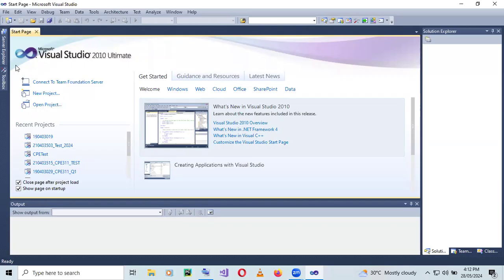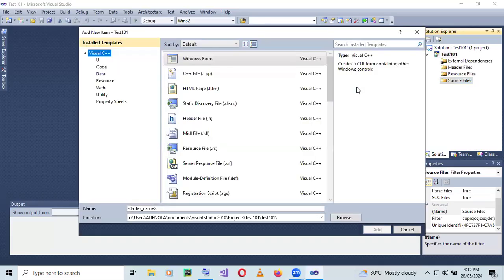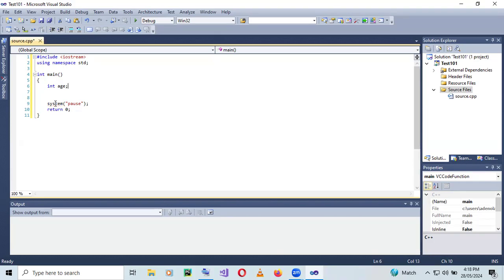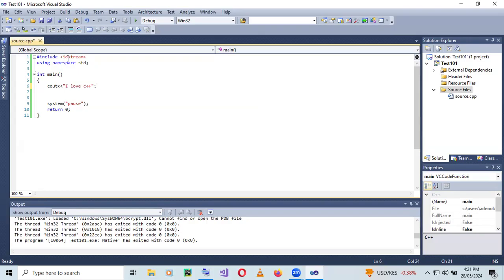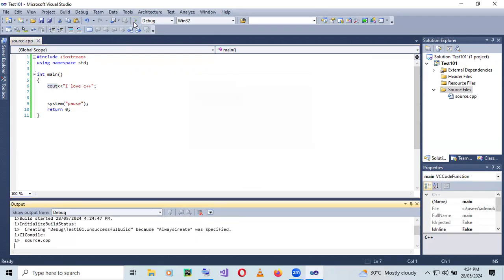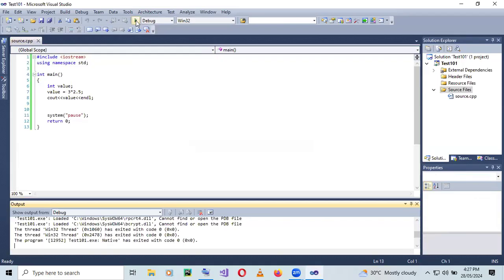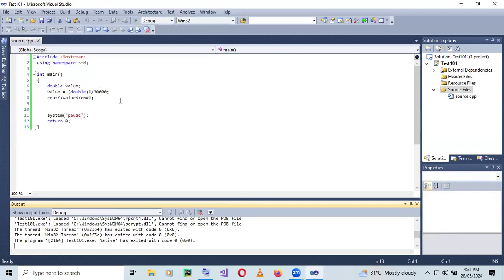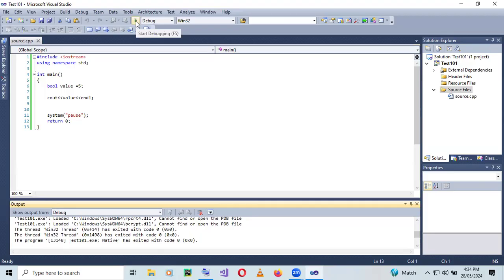Variable Declaration and Initialization in C++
This practical video teaches how to declare and initialize a variable in C++.
Variables are created using the fundamental data type i.e. integer, float, double, character, and boolean.